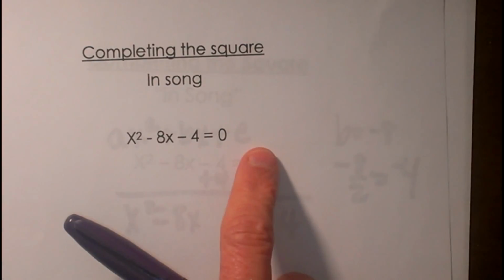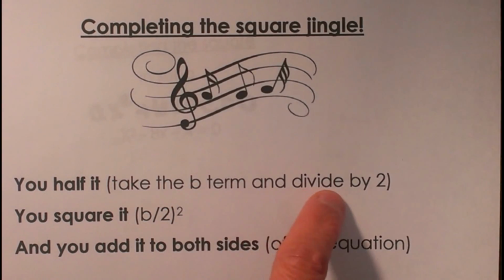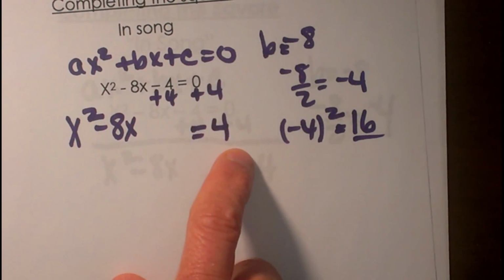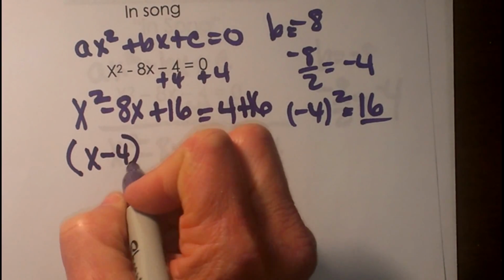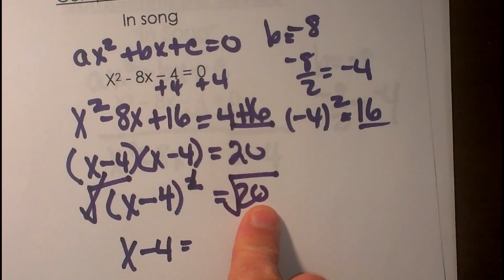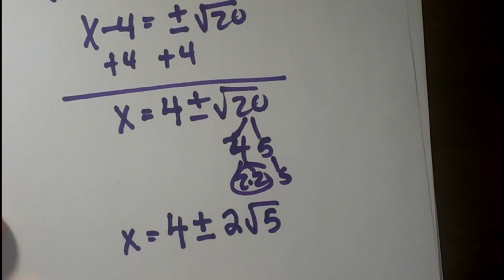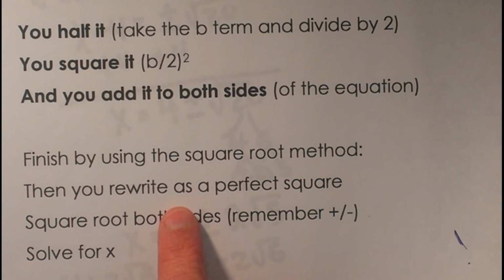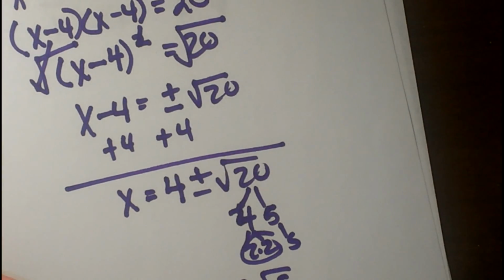Completing the Square of a Quadratic Function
Step by step directions for completing the square.
How to use "Half it, square it, add it to both sides" to solve quadratic equation that may not factor.
Step 1. Take the "B term" half it
Step 2. Square the number from step 1.
Step 3. Add this term to both sides of the equation
Step 4. Factor the left side into a perfect square
Step 5. Take the square root of both sides of the quadratic equation
Step 6. Account for both solutions,+,-
Step 7. Isolate the x by itself
Step 8. Write your answer, and simplify the radical and remember when you take a square root you will have two solutions.

We half it, we square it, and we add it to both sides.
Finally, you finish up by taking the square root of both sides.
Rewrite the left side as a perfect square trinomial, then factor it in factor form.
Take the square root of both sides with a positive and negative.
 Then solve for x.
Let's go over the steps one more time
We took the b term and halved it, squared, and added it to both sides.
Then we factored the left side and created a perfect square.
We then took the square root of both sides. You are left with x-4 =plus or minus square root of 20 and account for both solutions and get the x by itself by adding the 4 .
Finally we just add our answer and simplify our radical and there are two solutions. That is how you complete the square using our jingle.